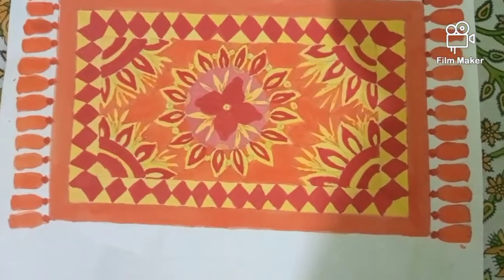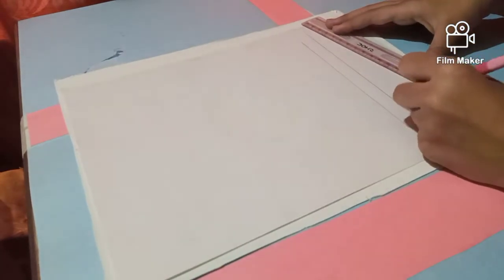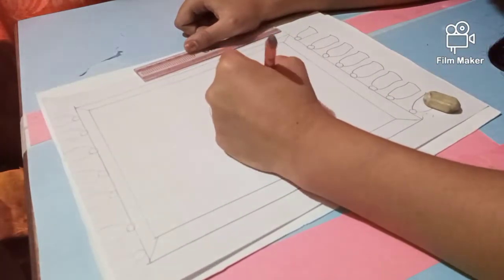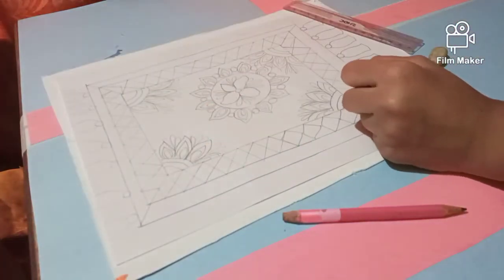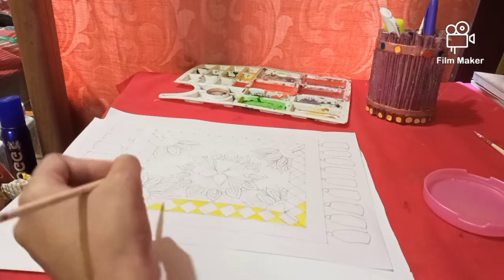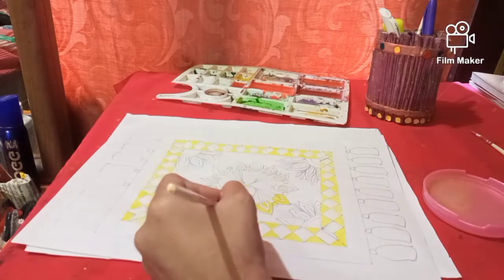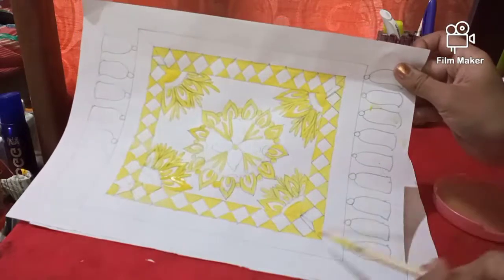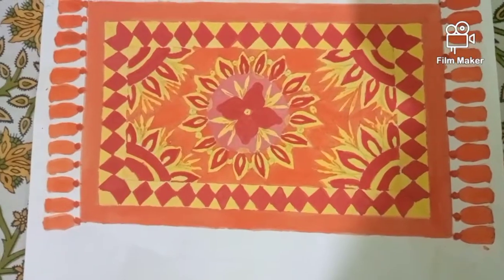Carpet design|Poster colour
Hello viewers Welcome to my Youtube channel Art and craft with Kankana if you like this video then please click on the like button and share it with your family and friends and do not forget to subscribe my Youtube channel and click on the bell button for more interesting videos.

And also my Instagram page

CarpetDesignForBeginers.how to drawoil pastelEasy oil pastel tutorial for beginnerswatercolor painting